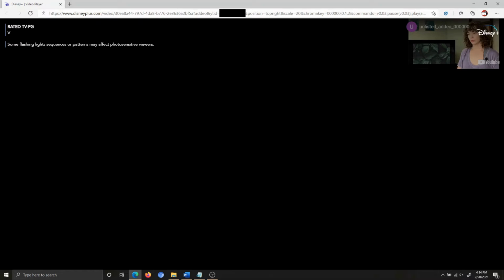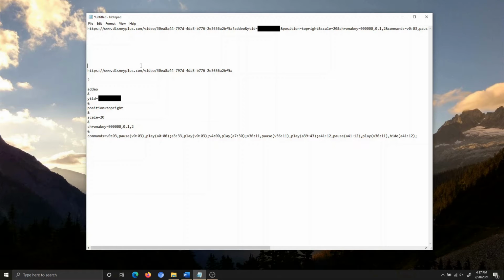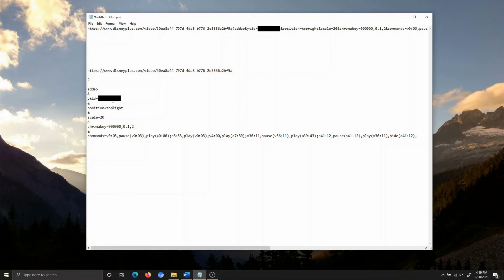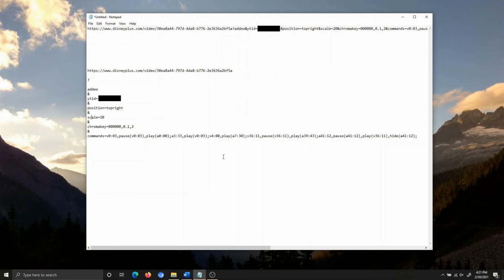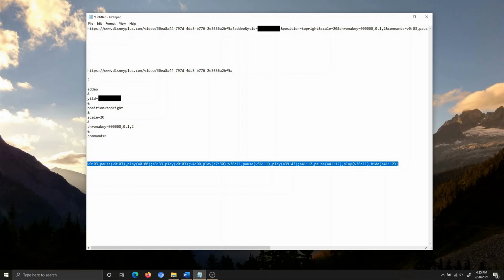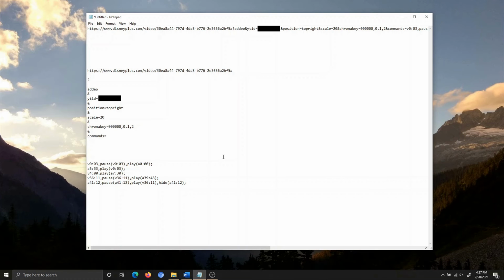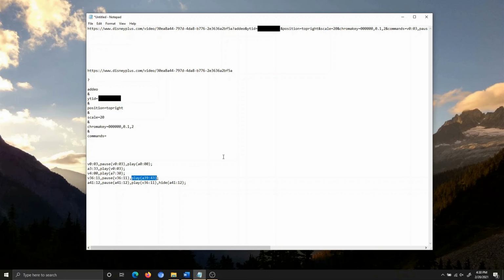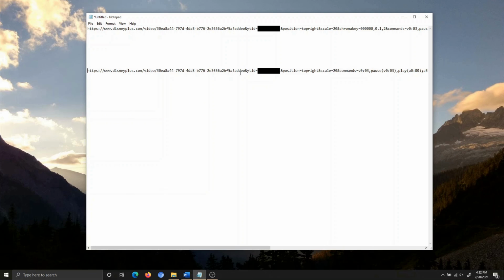Addeo v0.02 is out! How to create addeos for Disney+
Welcome to Addeo v0.02! In this version, we added two major features: Disney+ support and URL-based video/addeo synchronization.

Special thanks to Natalie Gold, the YouTube creator whose full-length reaction video to The Mandalorian S1E1 has been our v0.02 test case as well as our demo featured in the video above. Links to Natalie Gold's content pages are below.